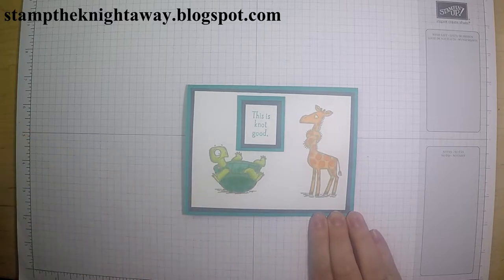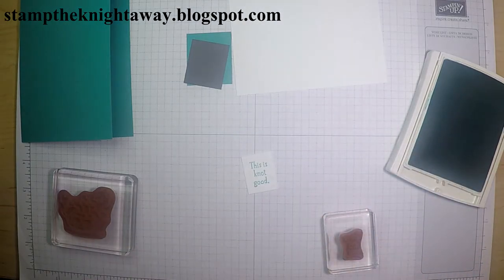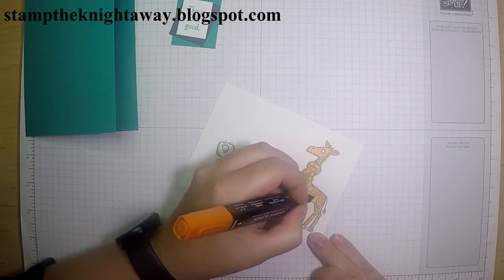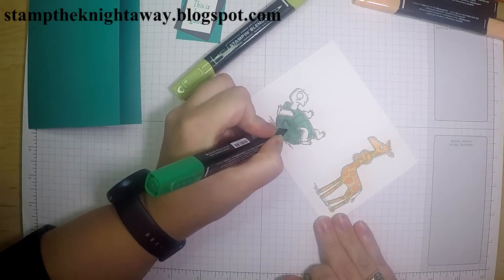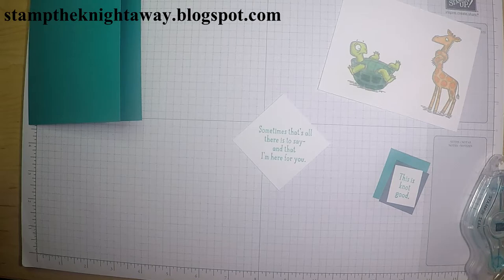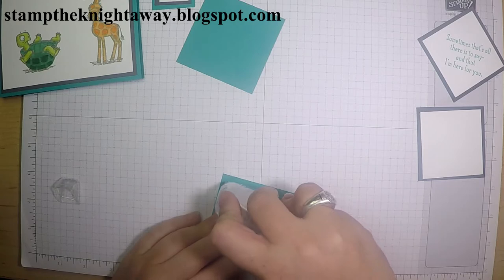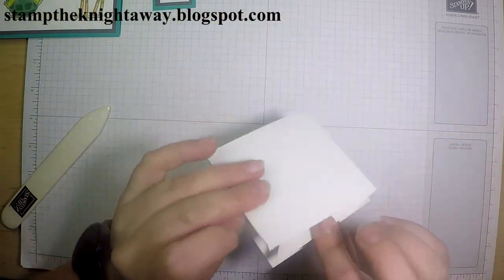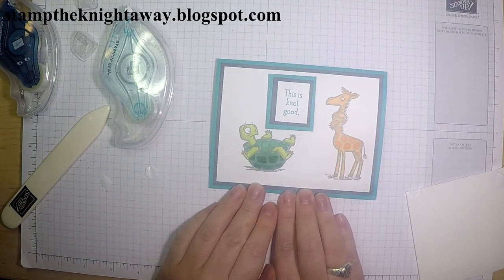This is so not good Fun fold card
Stampin' Up! Independent Demonstrator Cindy Erickson

Stamp the Knight Away
3084 34th St NE